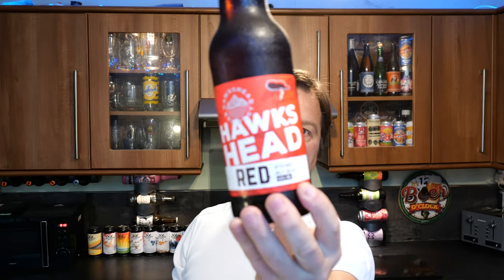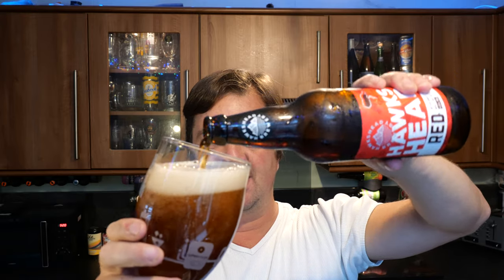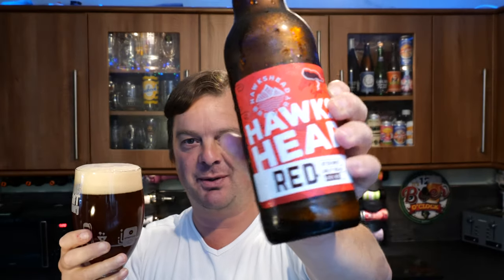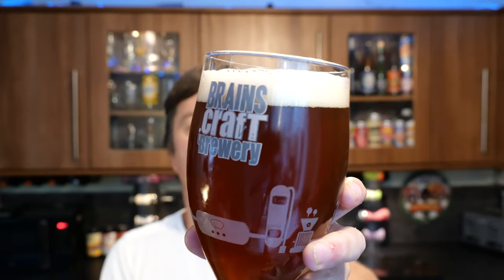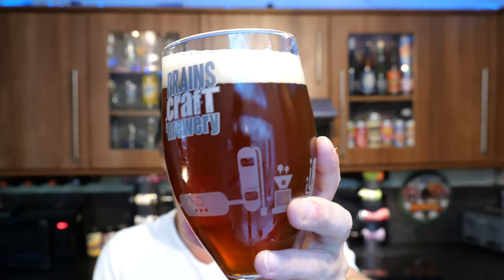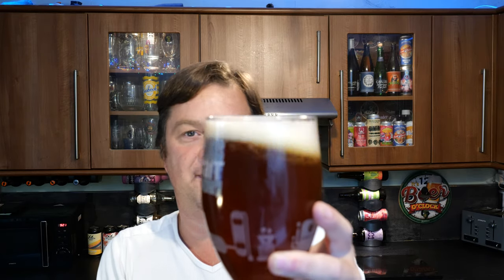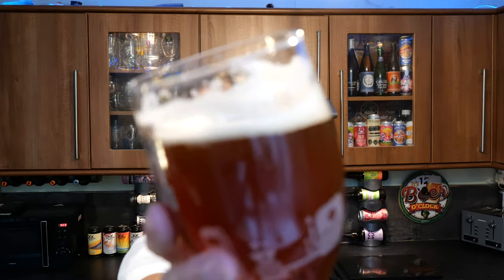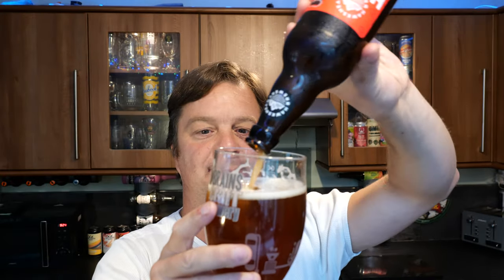Hawkshead Red Ale By Hawkshead Brewery | British Craft Beer Review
Recorded In 4K Ultra HD Real Ale Craft Beer Reviews Hawkshead Red Ale By Hawkshead Brewery | British Craft Beer Review